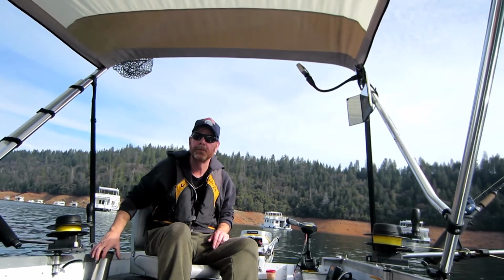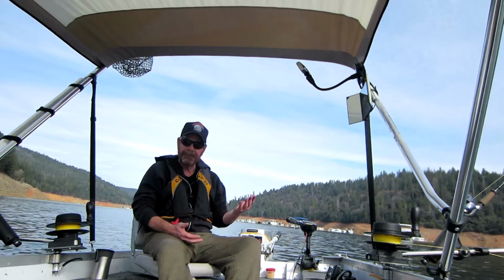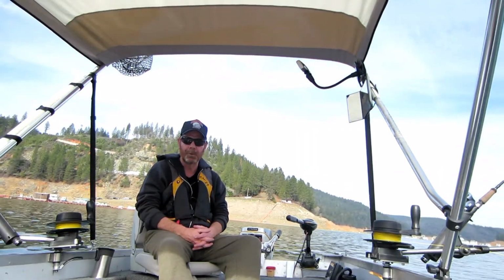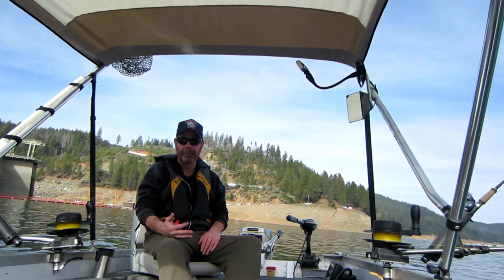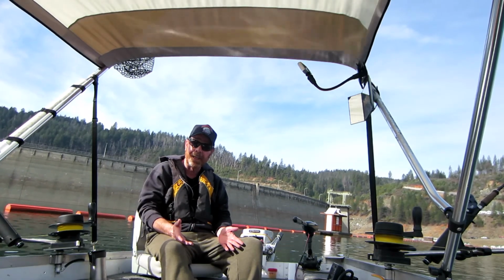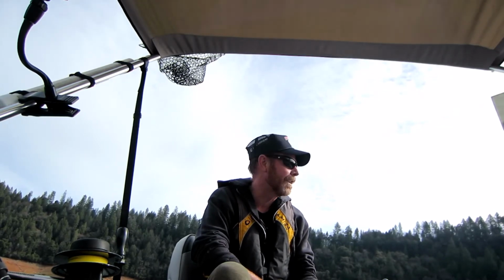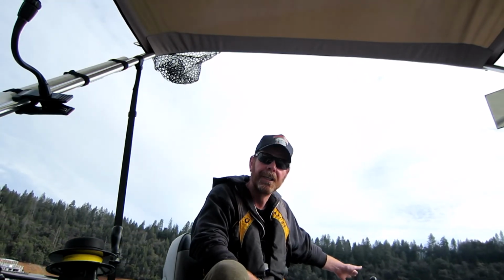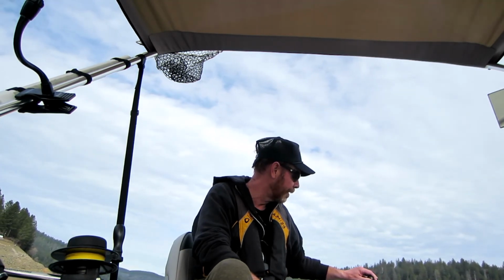Trolling for Kokanee on Bullards Bar February 17 2020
Using the Straight Troller to troll for Kokanee at Bullards Bar Reservoir February 17th 2020.